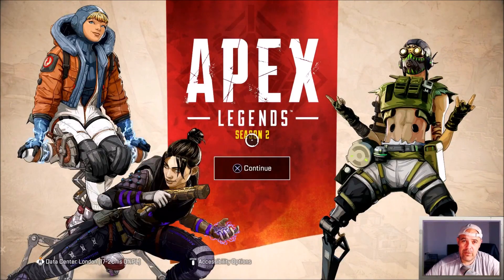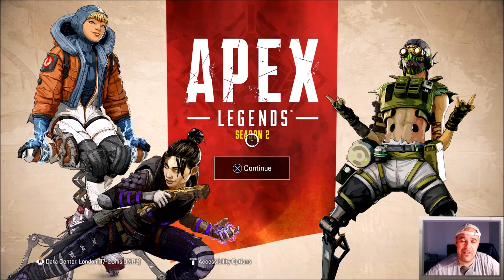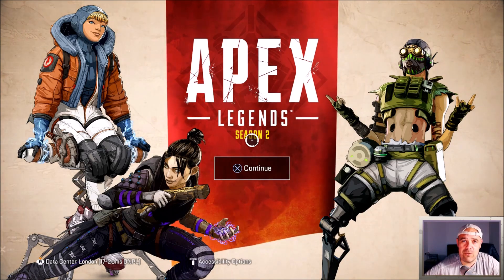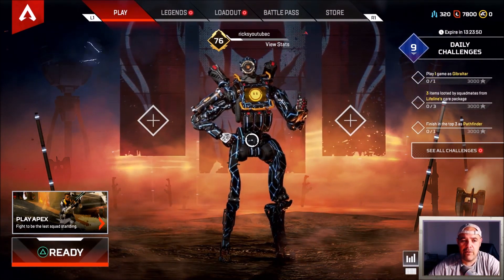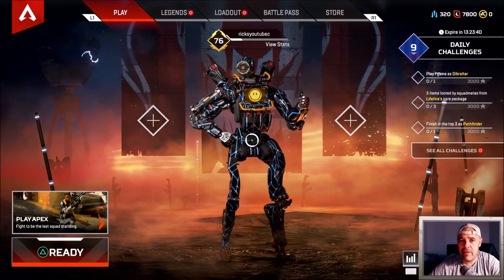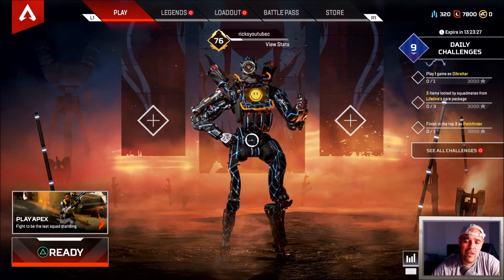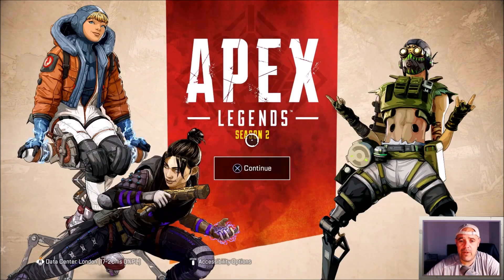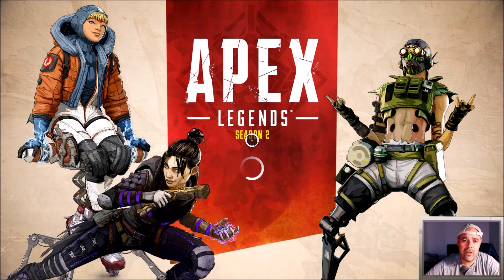Apex Legends New Update CODE LEAF FIX? (Patch 1.15)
Apex Legends New Update CODE LEAF FIX? July 16th and apex have released a new update for the game But will it fix the code leaf errors ?